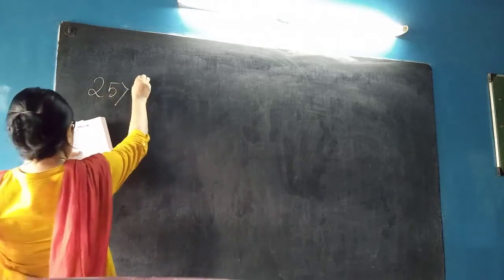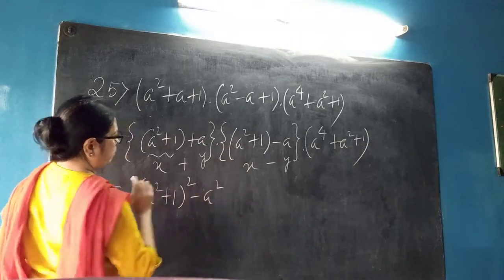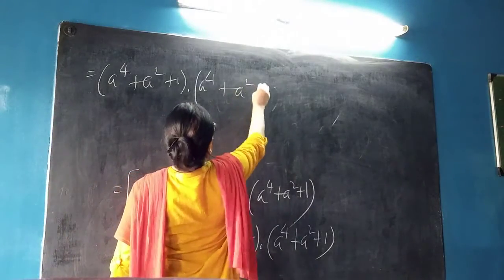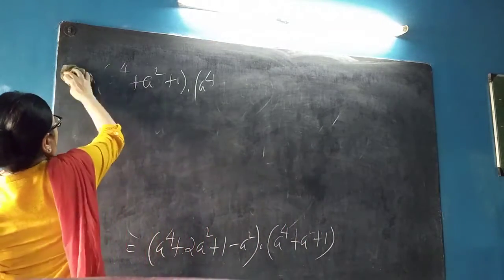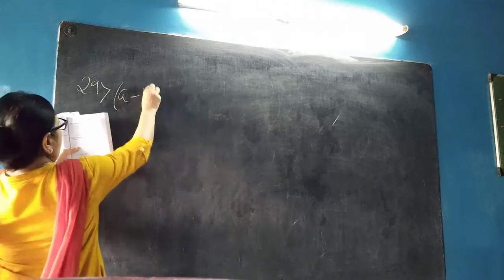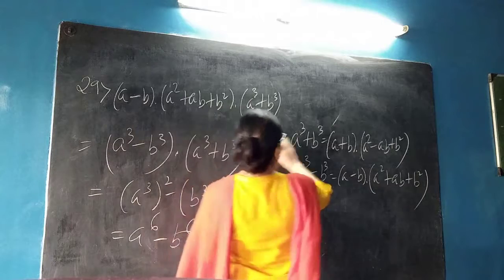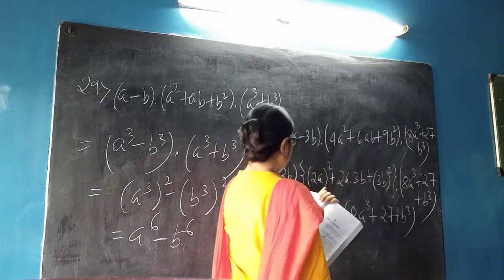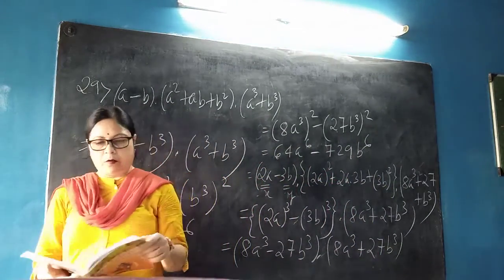Class 8 Maths Multiplication Ex 7 Part 3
Malabika ma'am